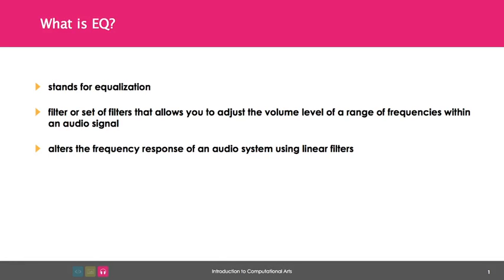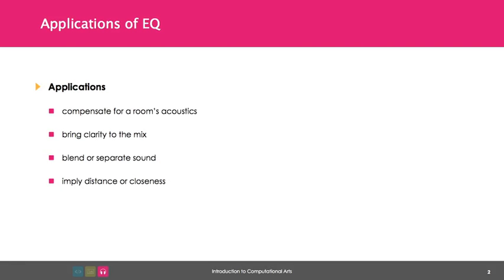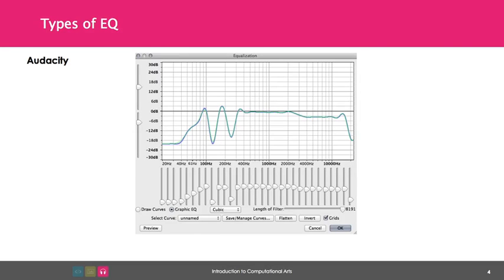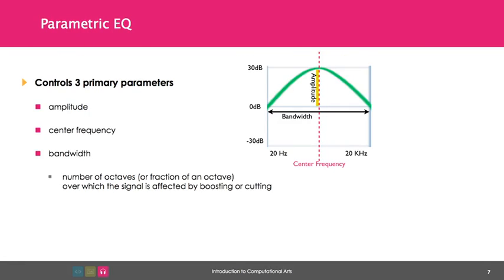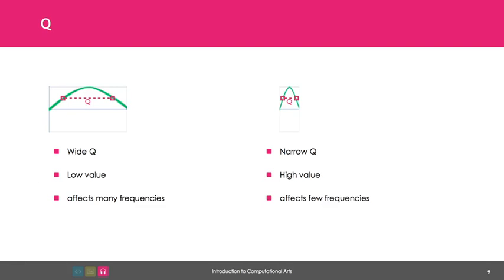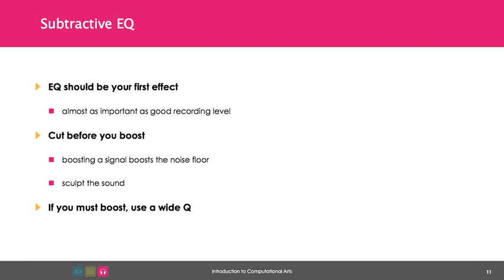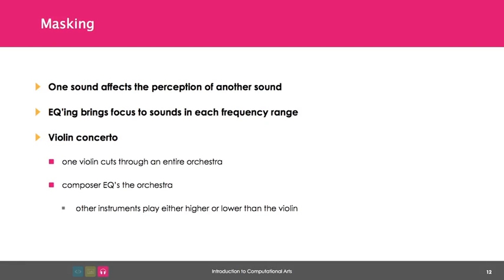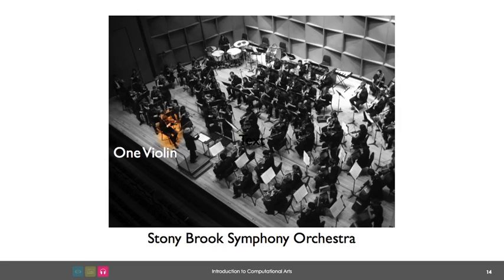4 3 Week 3 03 Equalization Explained Part 1 00 03 32